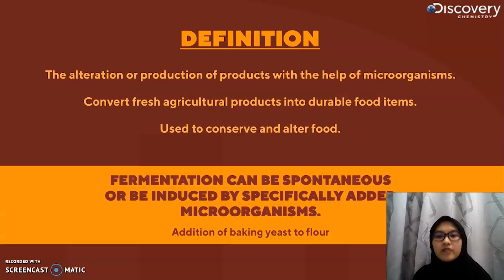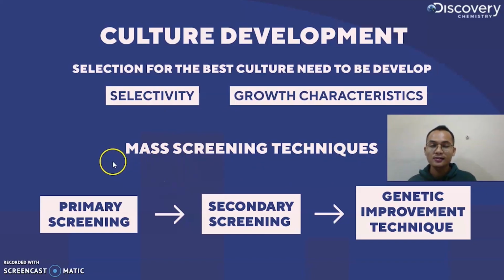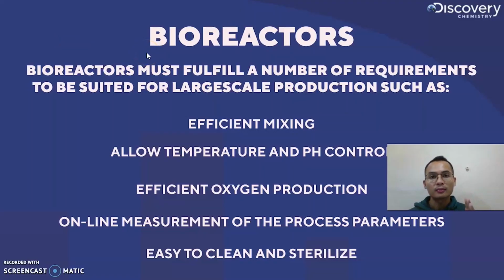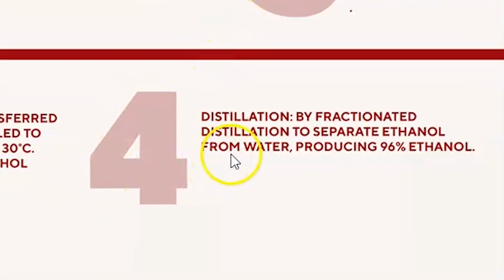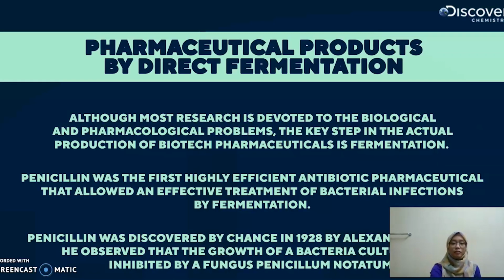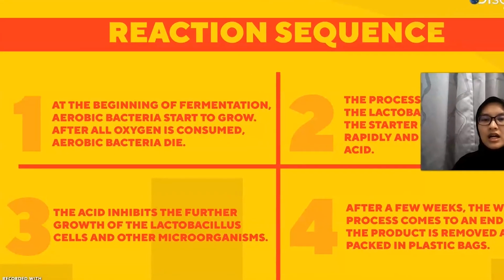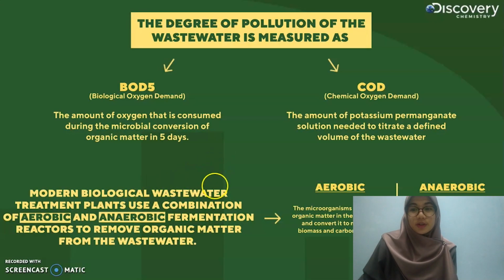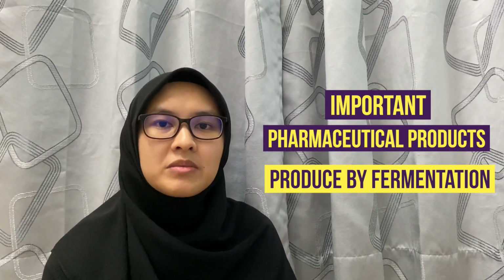Industrial Fermentation | SCT3063 Industrial Organic Chemistry (2020)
Hello guys! We are from group 6.
Today, we are going to present to you Chapter 6: Industrial Fermentation in Industrial Organic Chemistry subject.

Featuring:
1) Muhamad Haikal Arif B Abd Razak   1170873
2) Rahainahnajiha Binti Abdul Rahman   1172497
3) Nurul Nabilah Binti Kamarul Azizi   1172496
4) Nik Nur Asyiqeen bt Mohd Zaki   1170871
5) Syarah Nurfarhana binti Shaharudin   1170877

[EARPHONE/HEADPHONE RECOMMENDED]

*Correction : [ Creep animal (X) , Green Animal (/) ]
[ Defron (X) , Interferon (/) ]